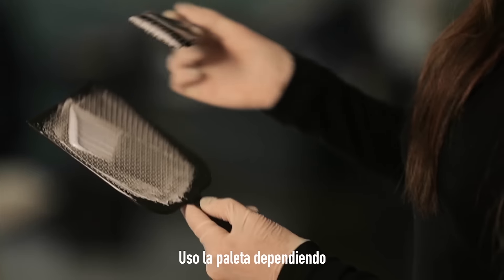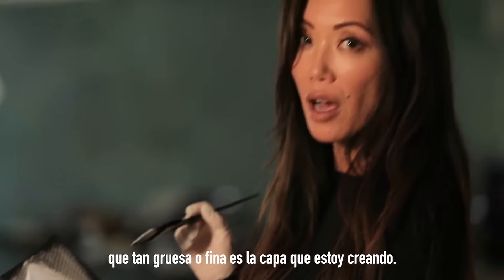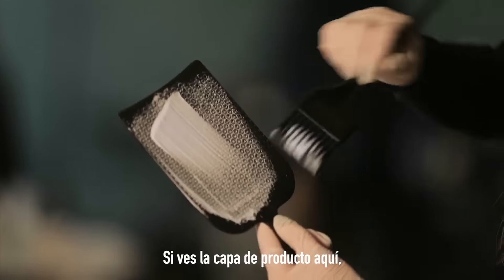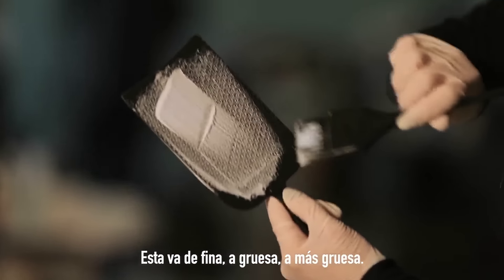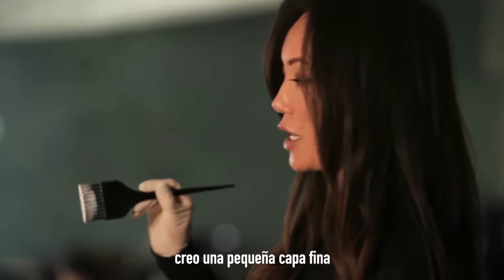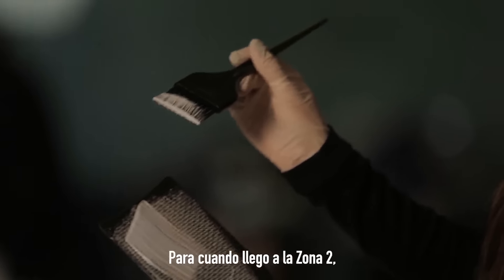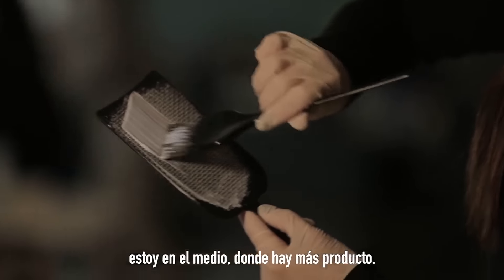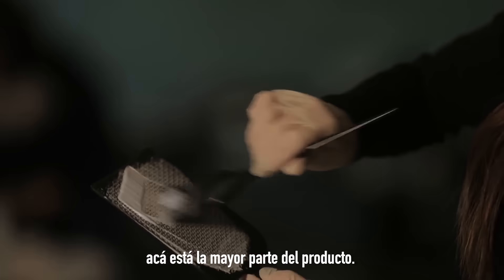3 TIPS CLAVES PARA LOGRAR EL MEJOR FRENCH BALAYAGE | Capacitate con Min Kim en Access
¡Capacitate en Access! 💥
Descubrí junto a Min Kim 3 tips para realizar el mejor French Balayage con Paleta😍👌
Además, vas a poder aprender sobre: Coloración |Tratamientos | Negocios | Sustentabilidad | Administración de equipos.